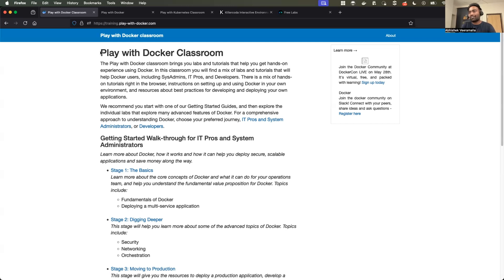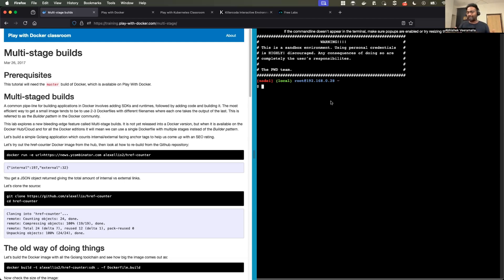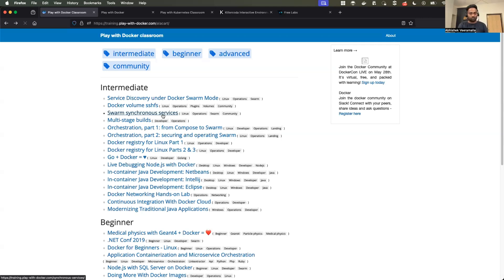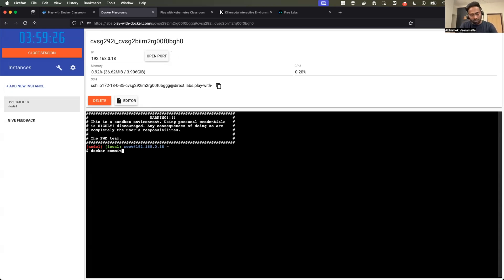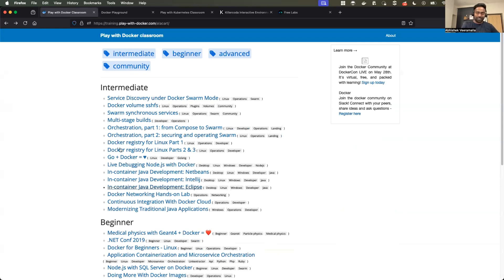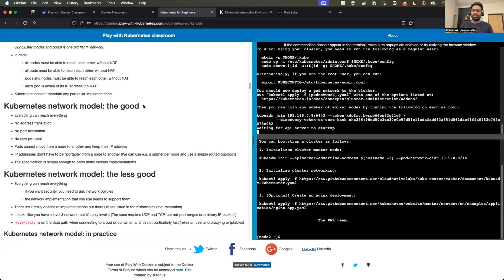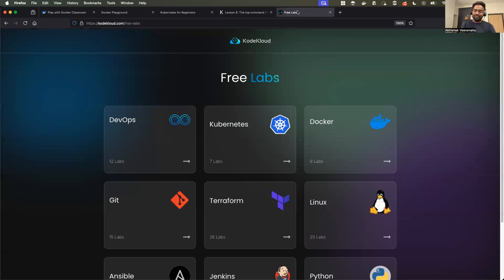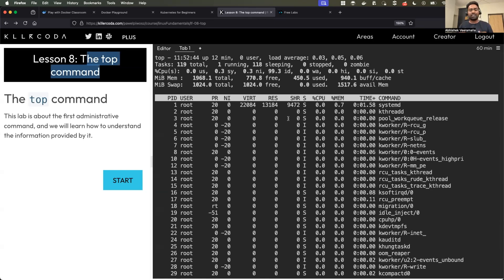Top 5 Complete FREE DevOps Labs | No credit card needed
Join us on Discord for Help(clearing doubts) while learning.

Names of the Free DevOps Labs
- PlaywithDocker Classroom
- PlaywithDocker
- PlaywithKubernetes Classroom
- Killercoda
- KodeKloud